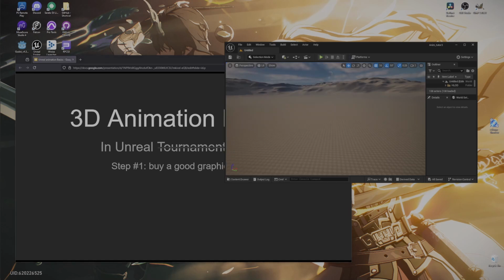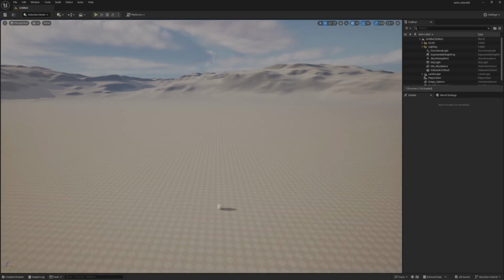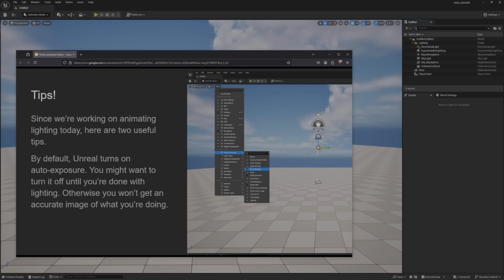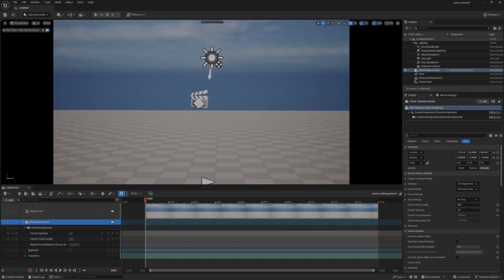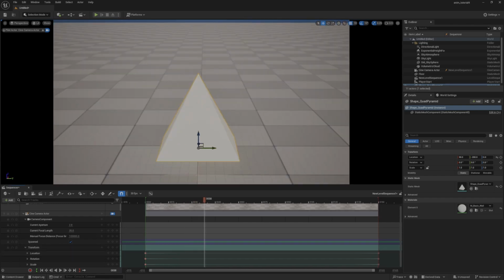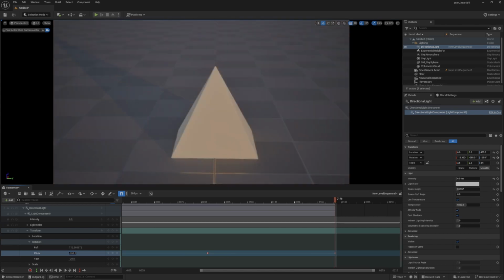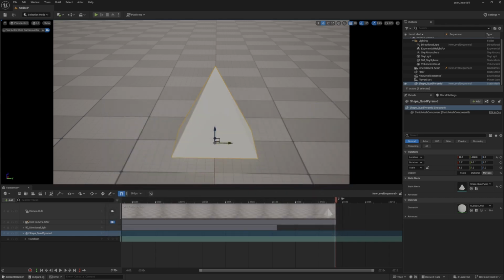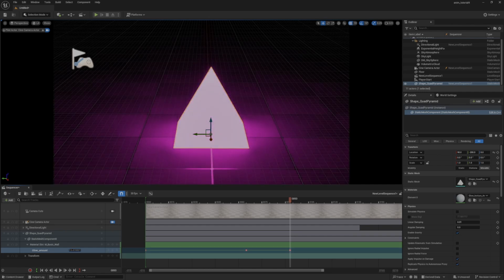Unreal Animation Basics Tutorial for Clemson members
Game development club meeting number 5. Getting started in unreal and following a tutorial. Recorded 2/19/2025. Guided by Duncan Campbell